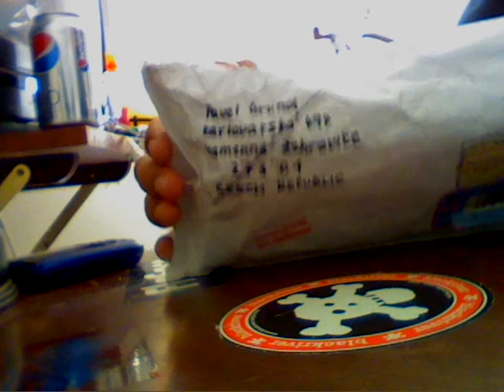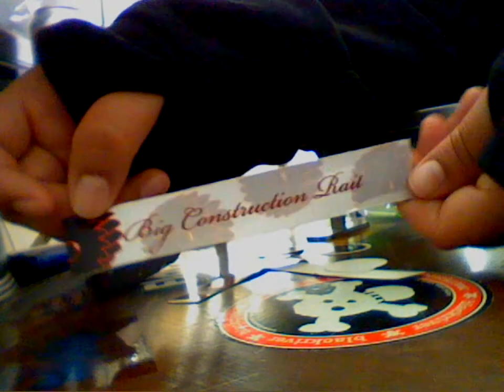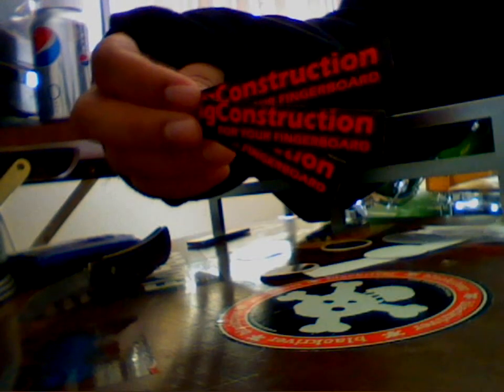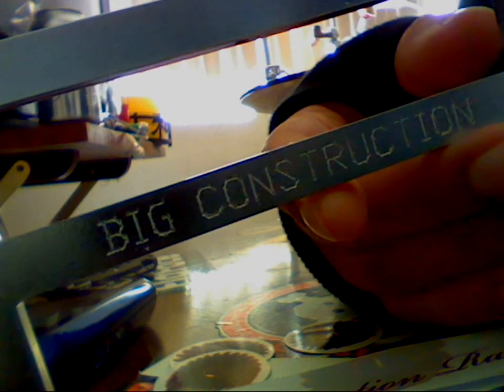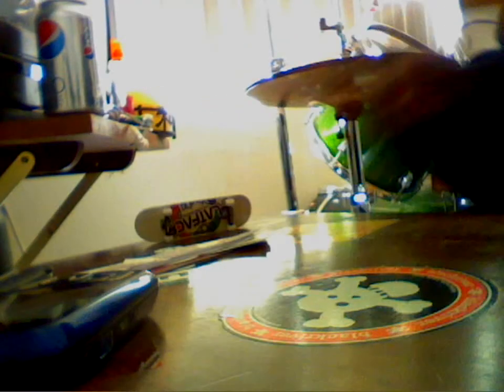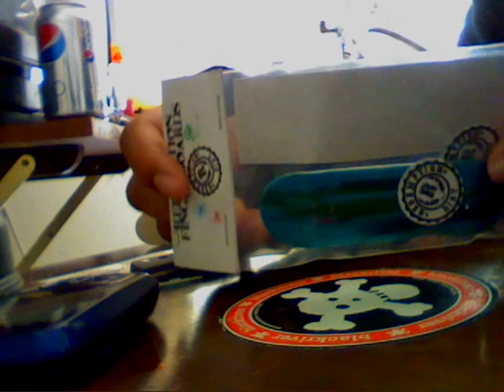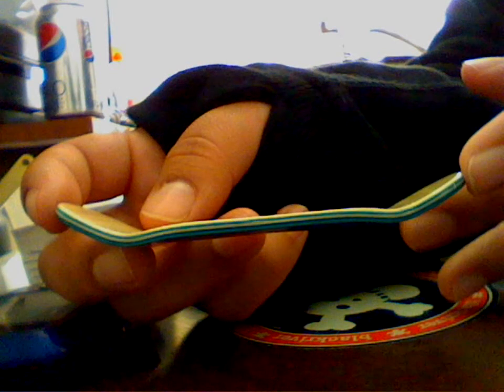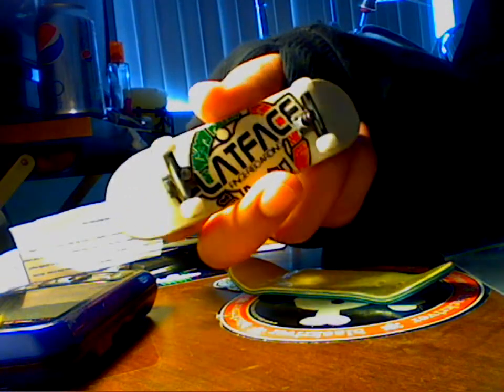Big Construction Rail & Redemption Unboxing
Unboxings